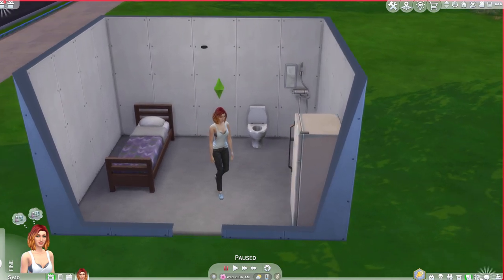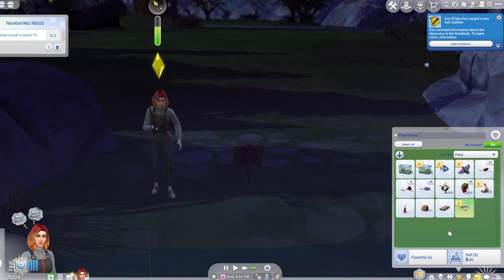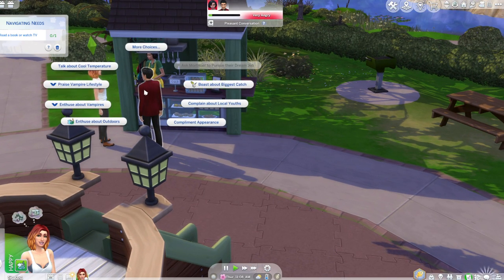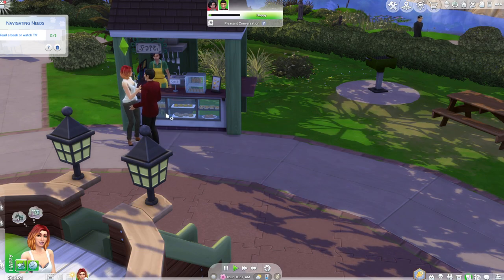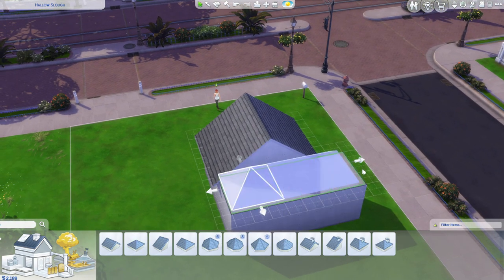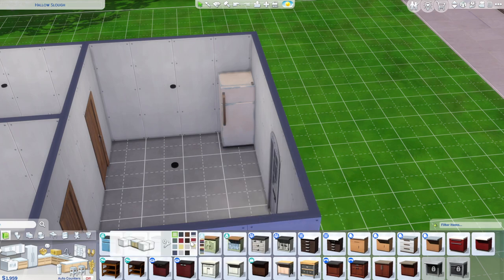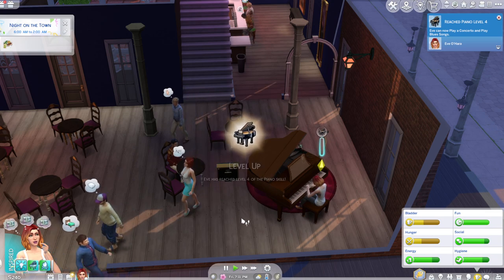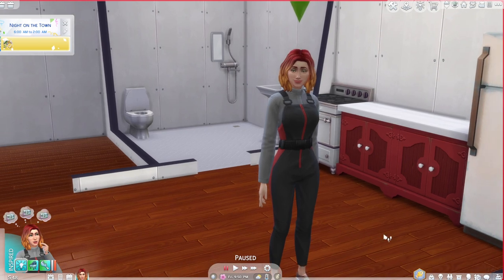Still in Rags!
Come find out if we can get this house painted. Or will Eve just spend all her time fishing?